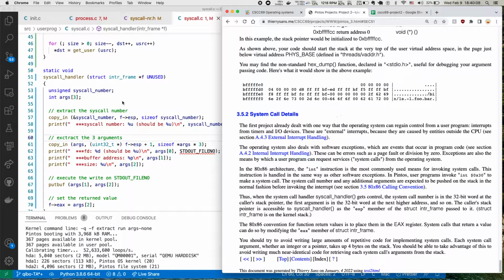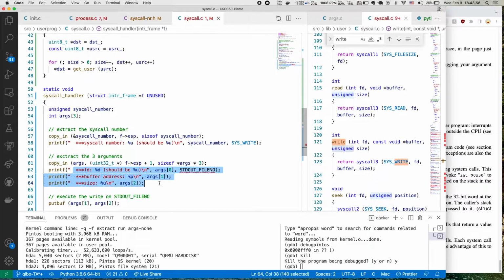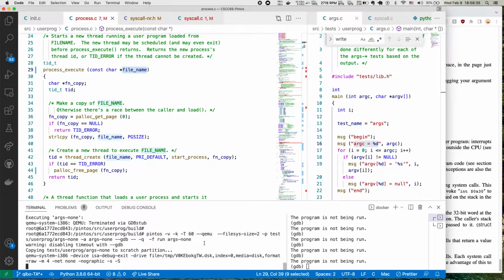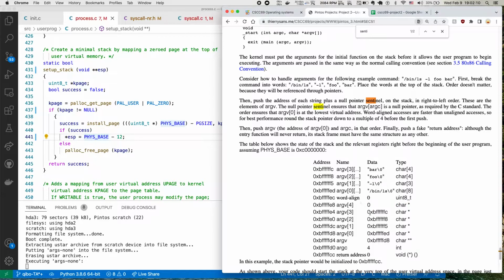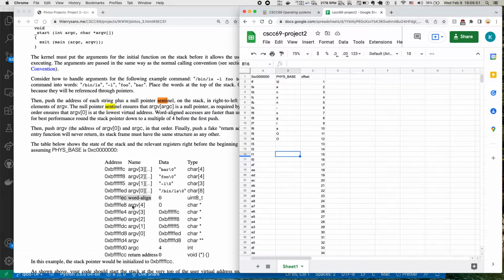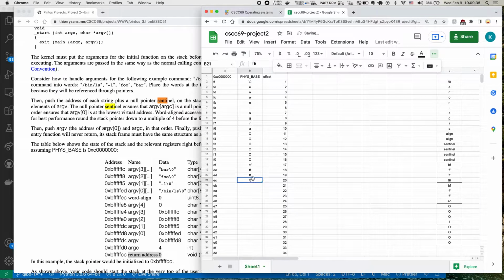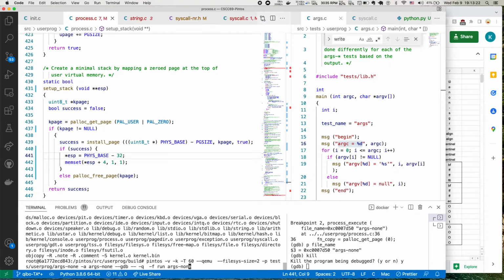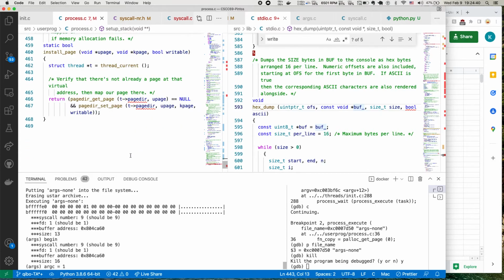PintOS - Starting with Project 2 by Qibo Wang